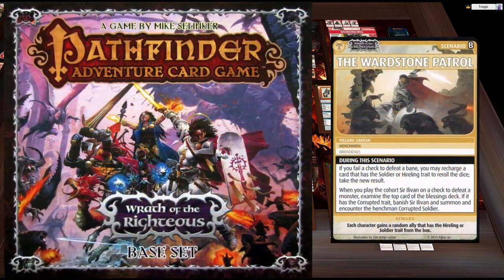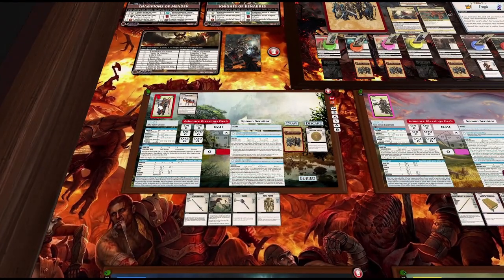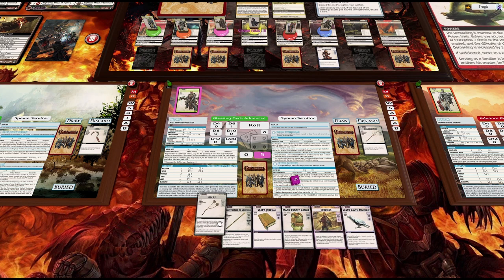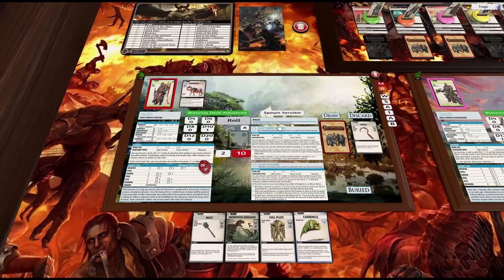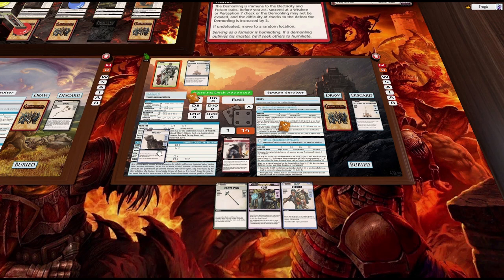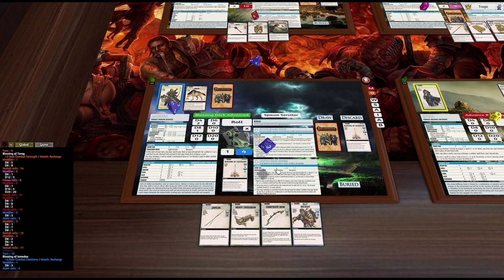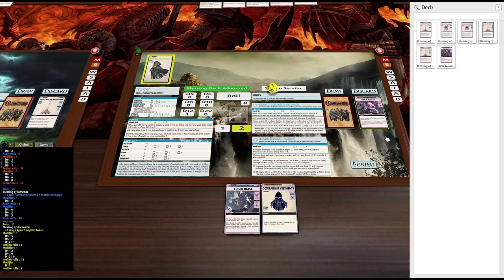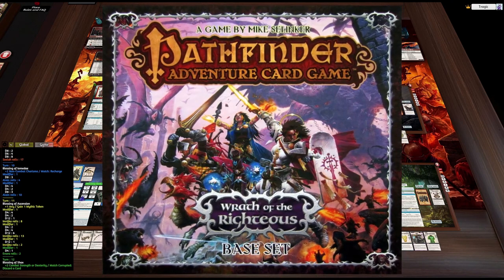02 - The Wardstone Patrol (Wrath of the Righteous : Pathfinder Adventure Card Game)